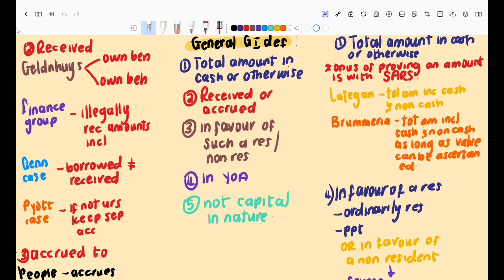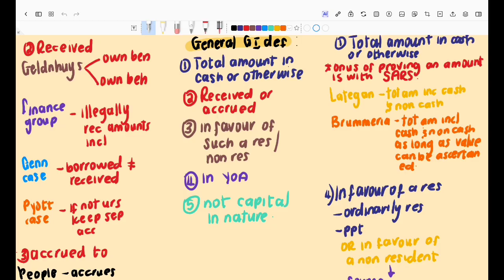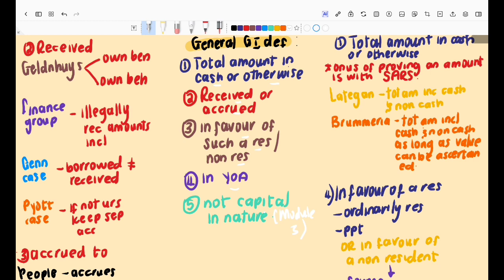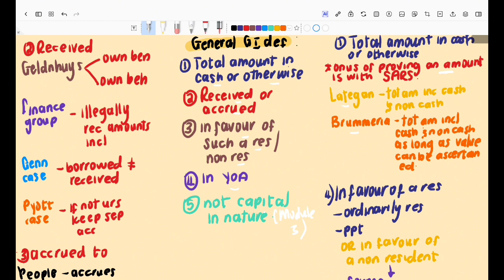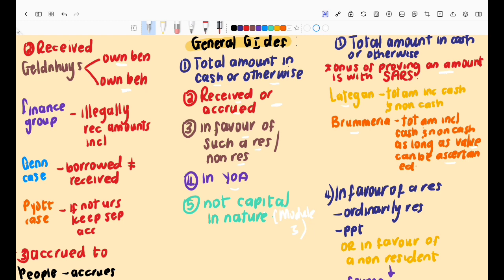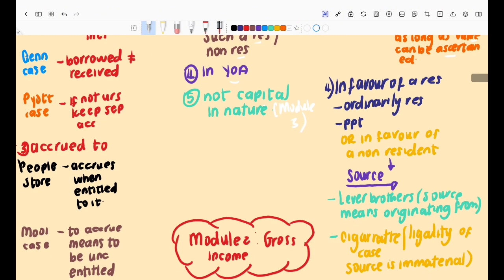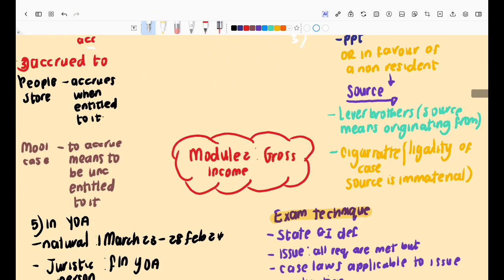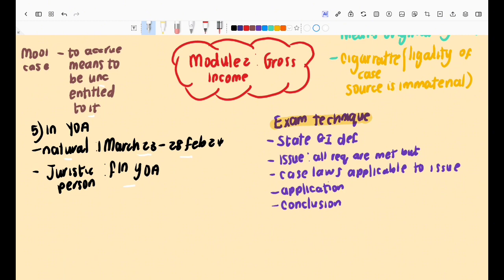Taxation: General gross income definition with cases